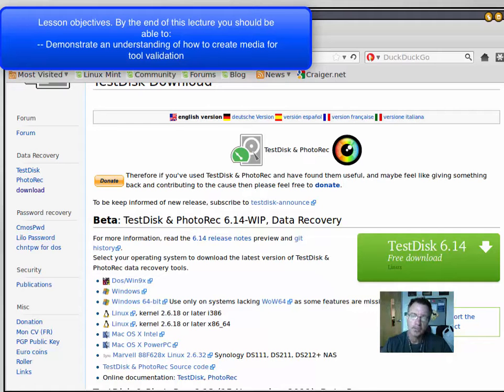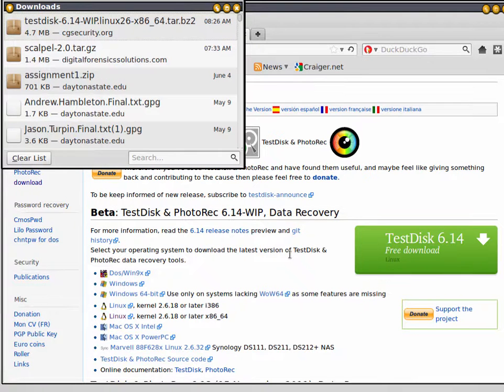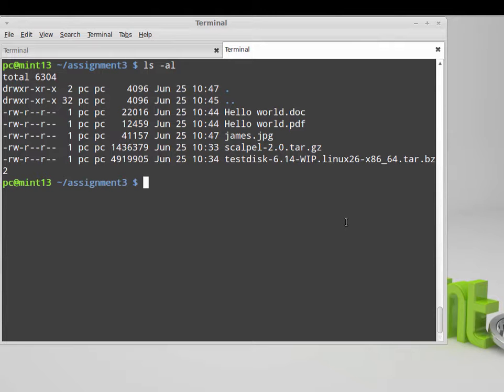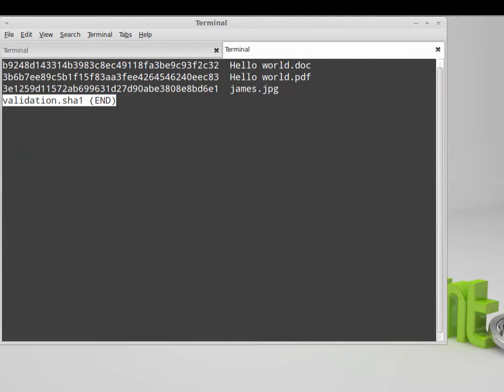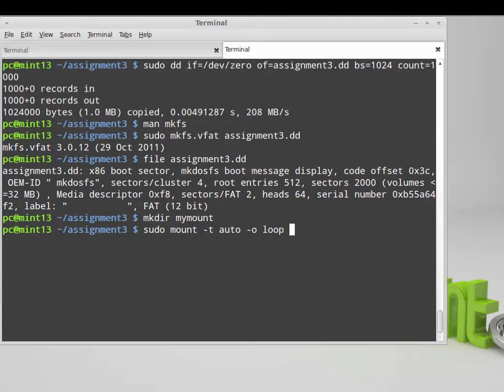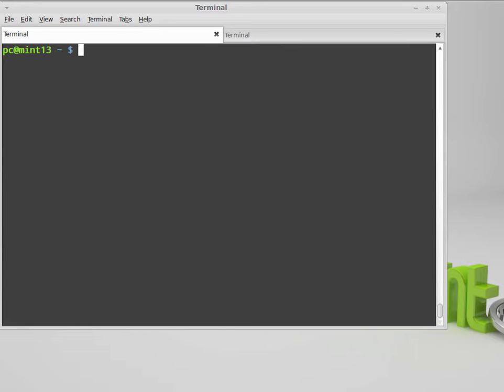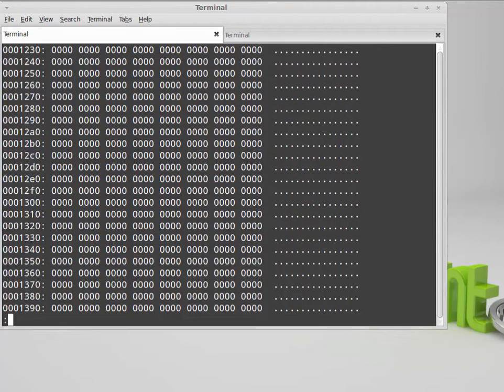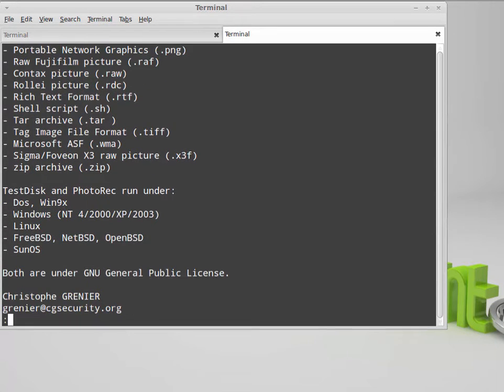Digital Forensics Tool Validation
A demonstration on how to create media for forensic tool validation.